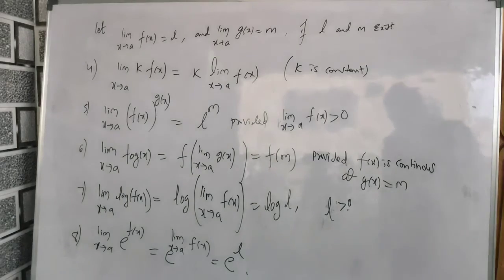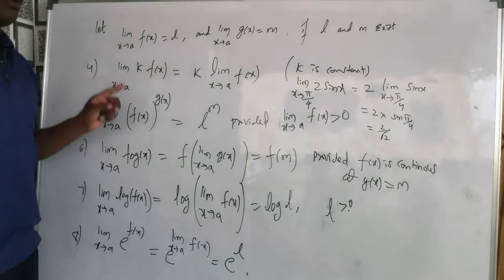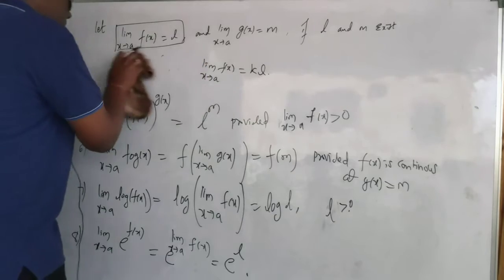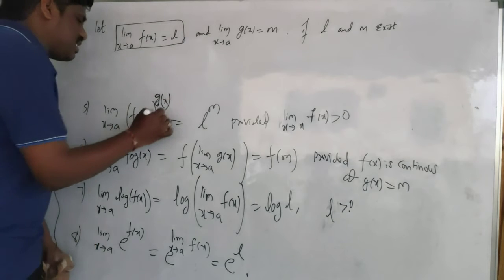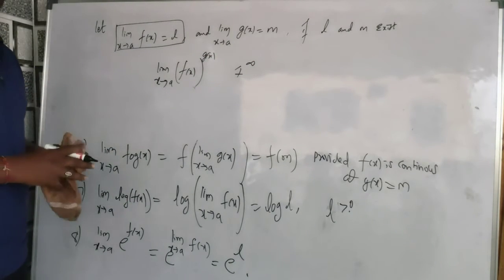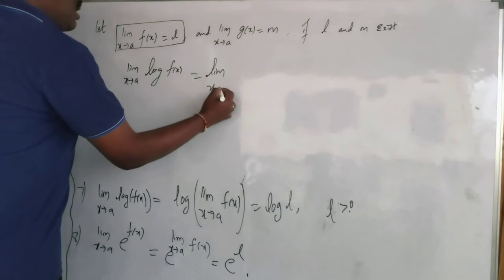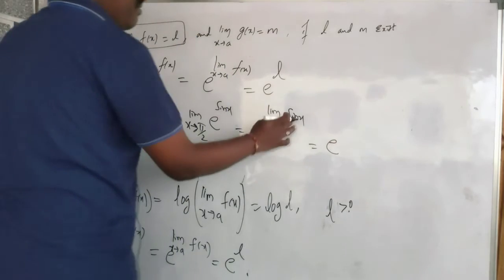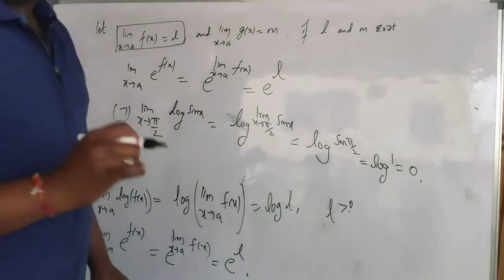limit s jee p 12